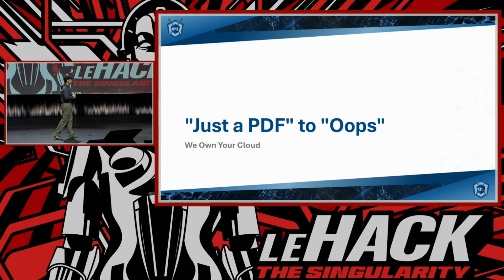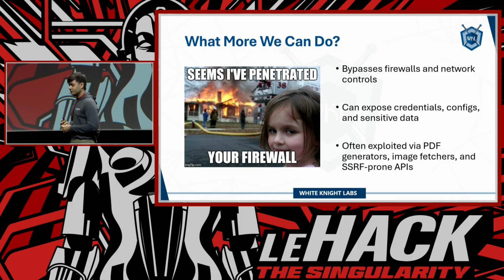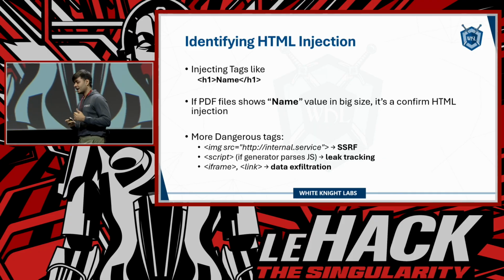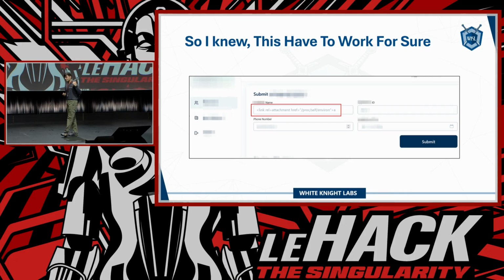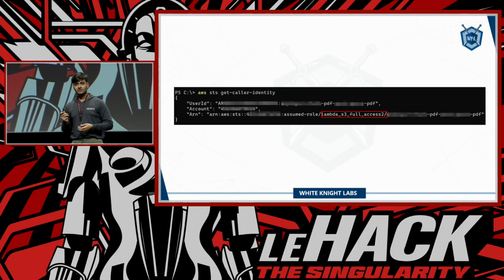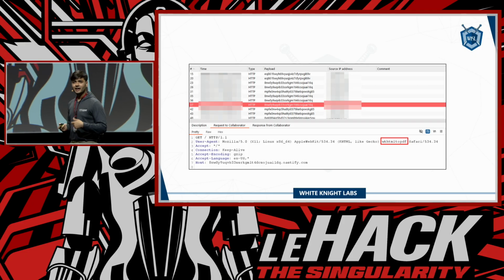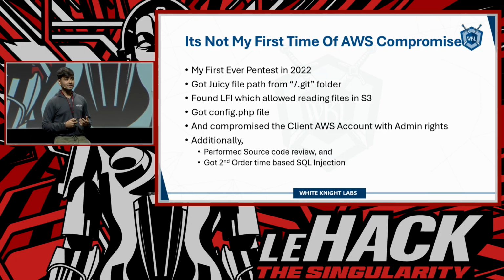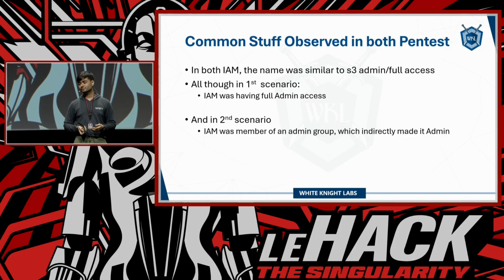🇬🇧 From HTML Injection to Full AWS Account Takeover - Raunak Parmar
Modern web applications often provide features like PDF generation to enhance user experience, but these functionalities can inadvertently introduce critical vulnerabilities when improperly secured. During a recent penetration test, we identified a severe HTML injection vulnerability in the PDF file generation feature of two separate applications. Exploiting this weakness, we demonstrated the potential to perform Server-Side Request Forgery (SSRF) attacks, enabling access to internal files and sensitive application source code. This session provides a detailed, real-world example of how a seemingly minor vulnerability can have catastrophic consequences. It emphasizes the importance of secure development practices, robust cloud configurations, and proactive vulnerability mitigation. Attendees will walk away with practical strategies to strengthen their security posture, making this talk both educational and actionable.